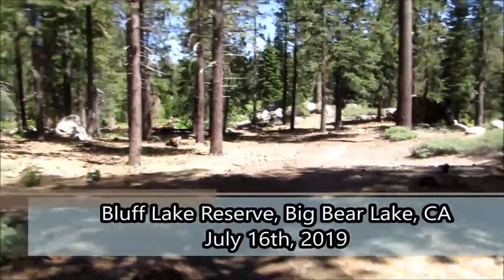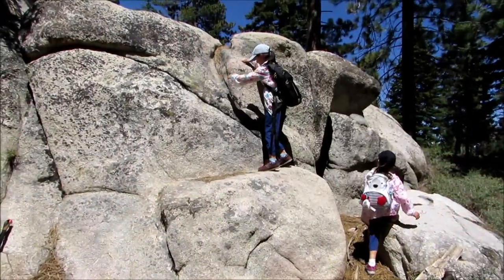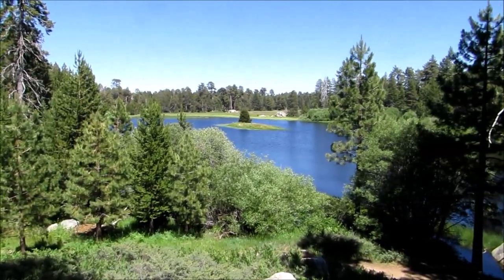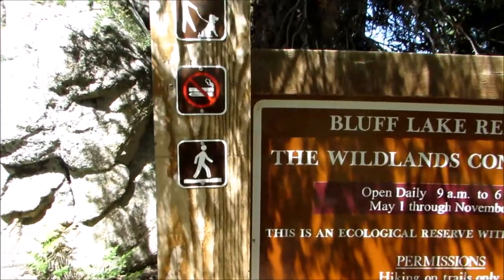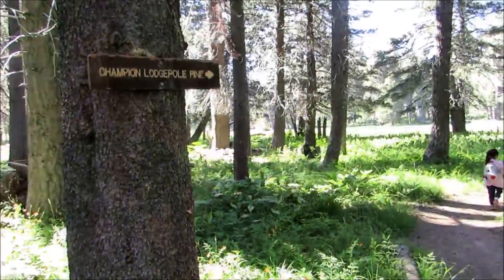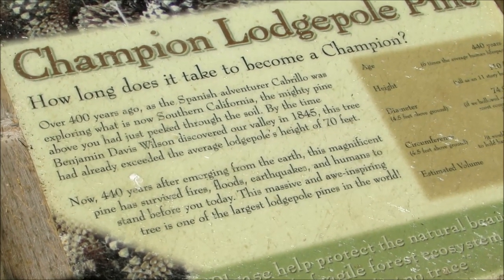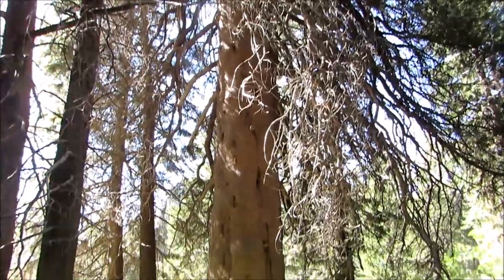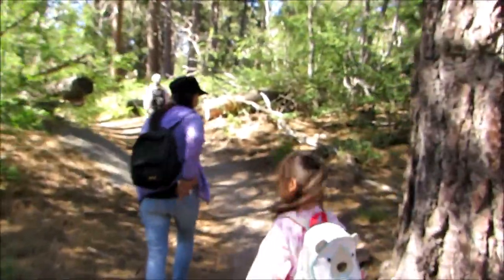Bluff Lake Reserve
Took my family to Bluff Lake Reserve up in the Big Bear Lake area. We had a lot of fun walking around the lake. Its a short walk of about 2 miles and features a lot of wild flowers, ferns, historical points of interest, and plenty of places for great photo shoots!! Did you know the movie Parent Trap and Doctor Doolittle 2 with Eddie Murphy both had scenes shot at Bluff Lake Reserve? Funny thing is, I had never even heard of the lake until recently! So I was happy to explore this gem in Southern California.

Track: Introspection — Mona Wonderlick [Audio Library Release] Music provided by Audio Library Plus Watch Free Download / Stream 🎵 Track Info: Title: Introspection by Mona Wonderlick Genre and Mood: Alternative & Punk + Calm License: Royalty free music for YouTube, Facebook and Instagram videos giving the appropriate credit.